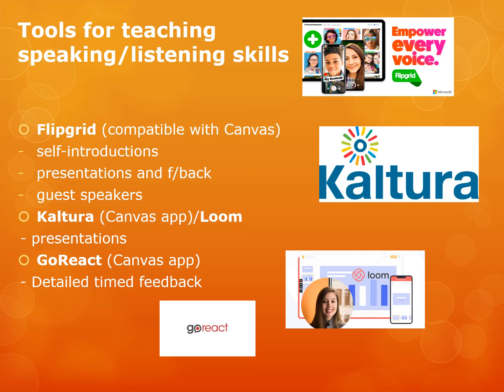Ekaterina Arshavskaya: Digital Age Tools and Projects for EAP Classrooms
ITESOL Webinar Arshavskaya, Ph.D., Utah State University
I am an associate professor in the intensive English program at Utah State University. I am also in charge of the international teaching assistants’ training and am involved with pre-service language teachers' education at USU. My research and teaching interests include intercultural learning, multilingual literature, computer-assisted language learning, critical pedagogy, and L2 teacher education. I am actively engaged with ITESOL, TESOL ITA IS, and CALL IS.

I hope you will find the webinar series useful and inspiring.